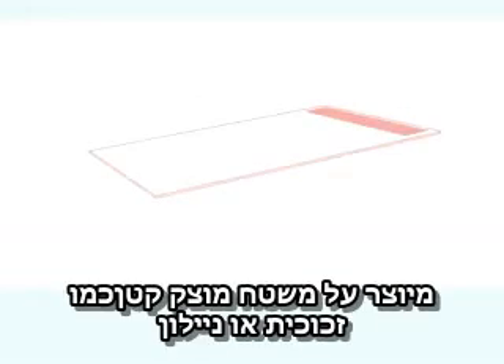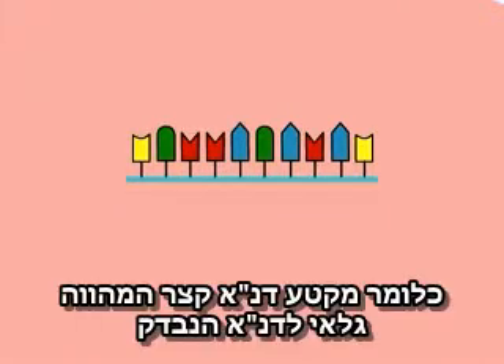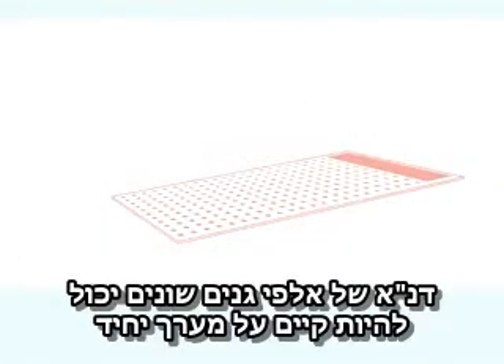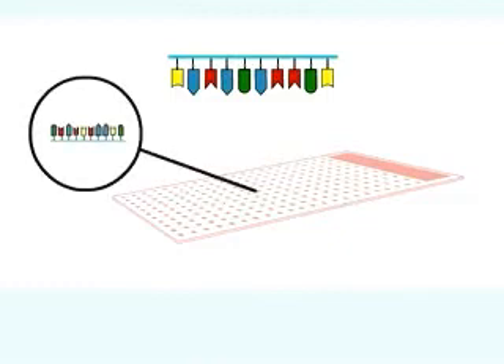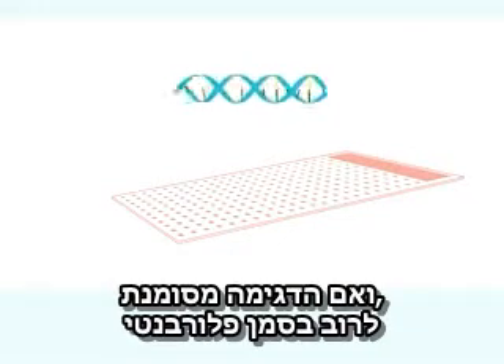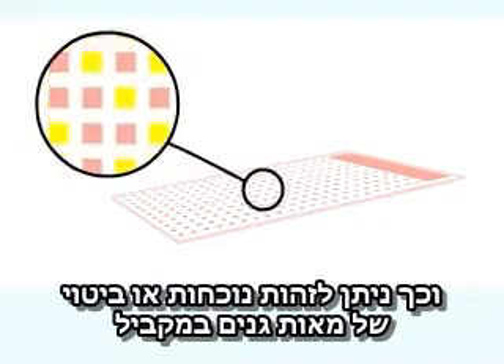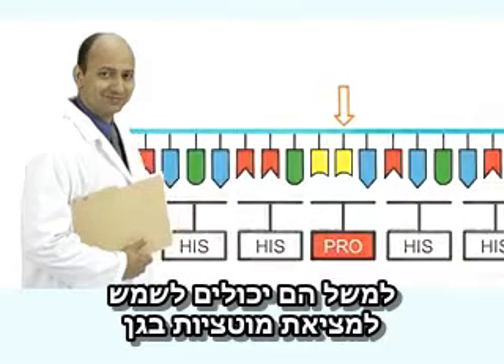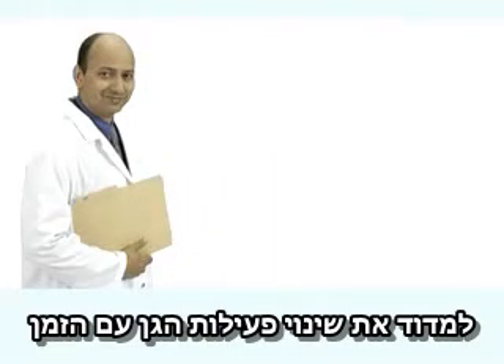DNA Test Methods DNA Microarrays hebrew sub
This video was produced by PHG foundation. for more of their excellent videos